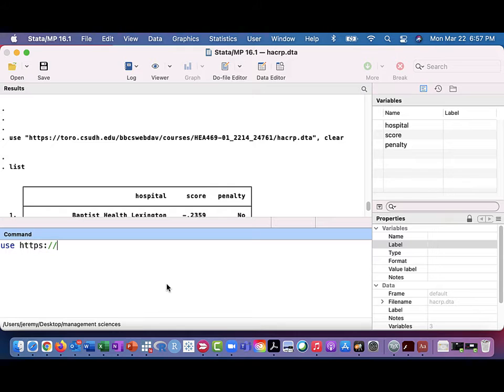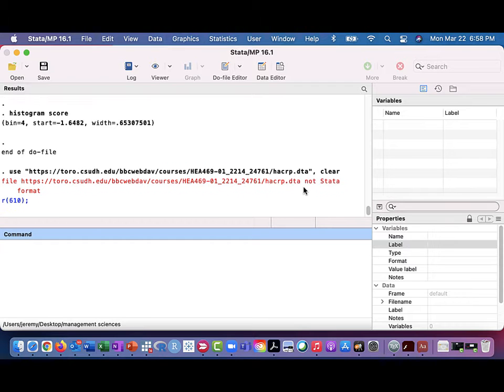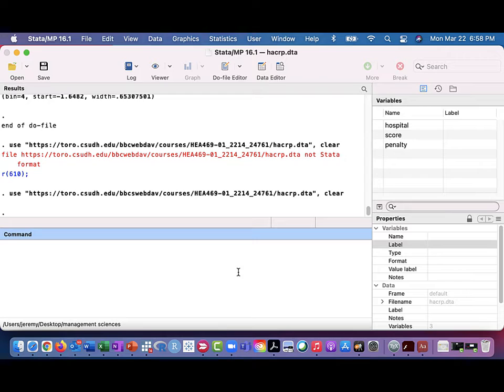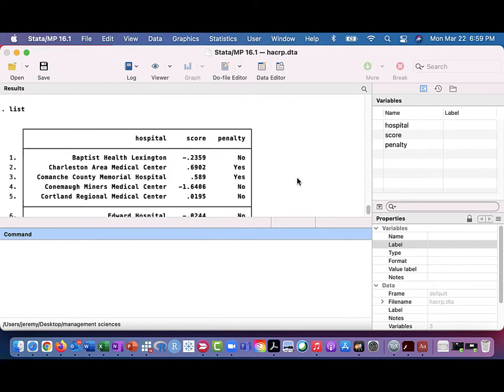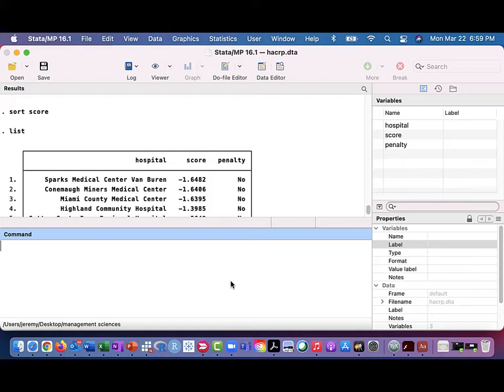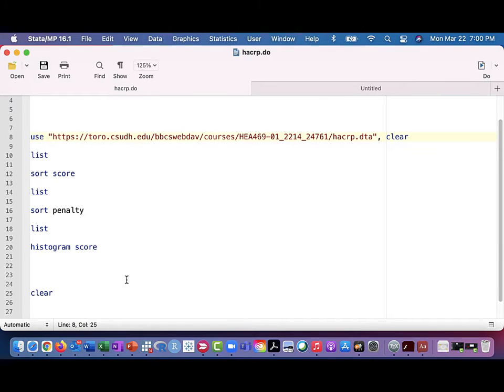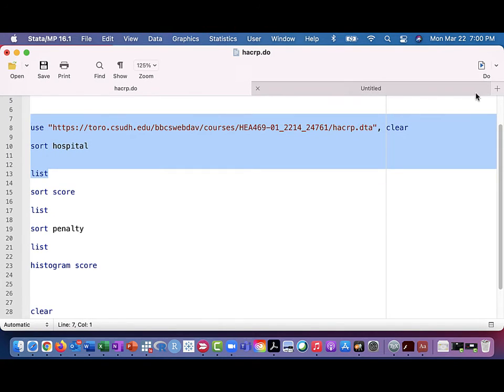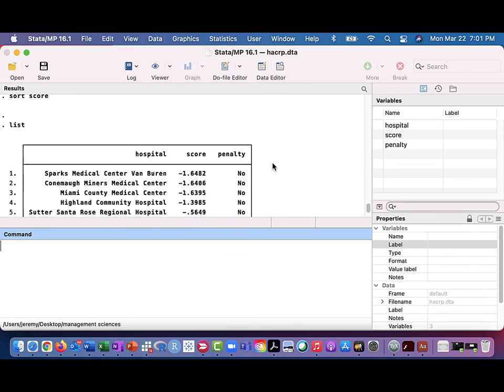hea 469 - hospital penalties